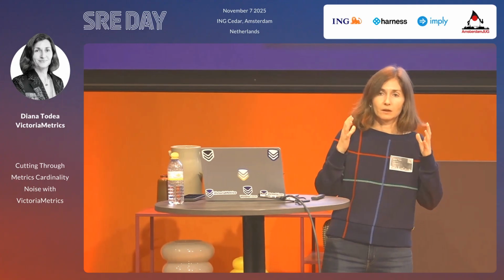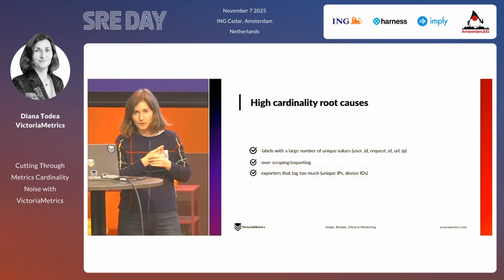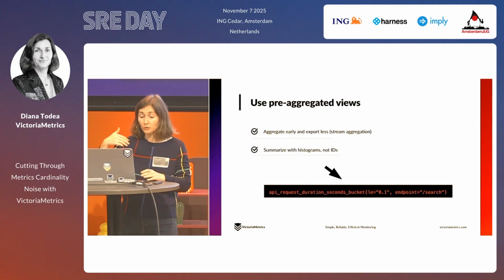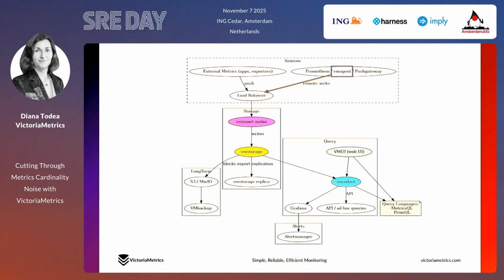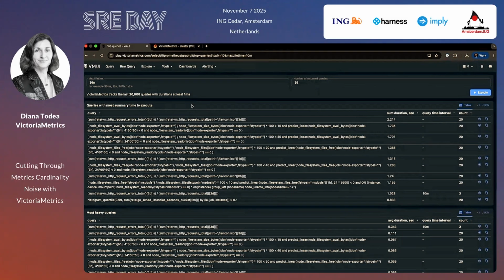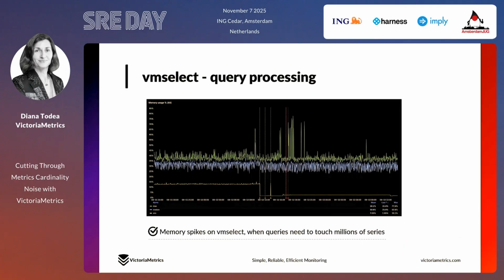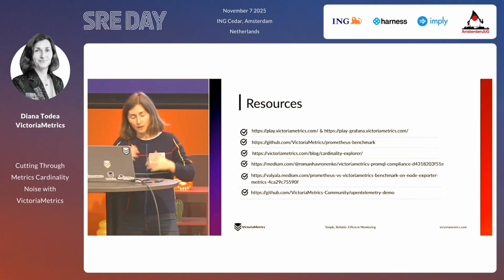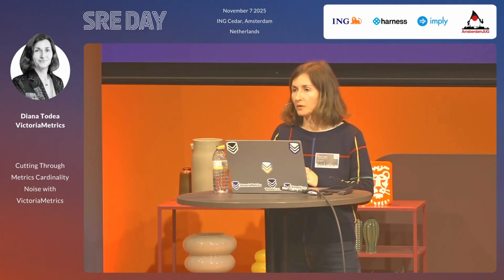Cut Through Metrics Cardinality Noise with VictoriaMetrics | Diana Todea | SREday Amsterdam 2025 Q4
SREday Amsterdam 2025 Q4 - November 7 2025

Chapters
00:00 Introduction and Speaker Background
01:07 Agenda Overview
01:43 Understanding High Cardinality
03:03 Prometheus and Its Limitations
09:31 Introduction to Victoria Metrics
10:29 Victoria Metrics Data Ingestion Architecture
12:28 Demo: Victoria Metrics User Interface
18:57 Tips for Spotting High Cardinality in Grafana
24:40 Q&A Session